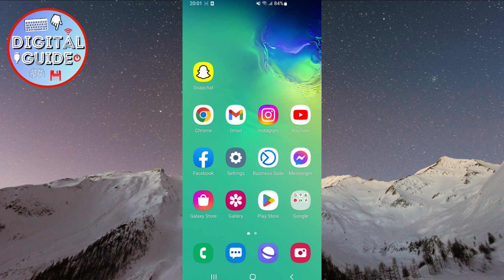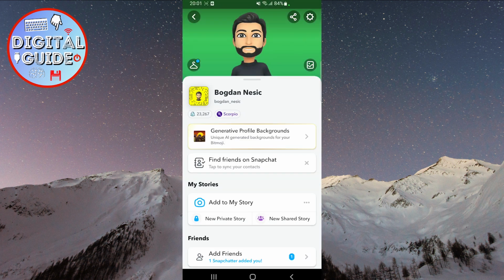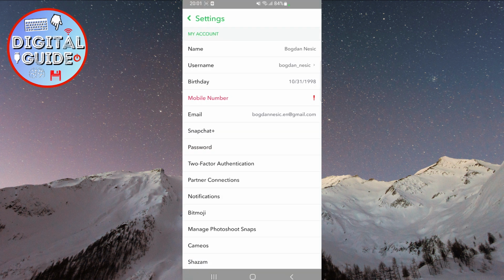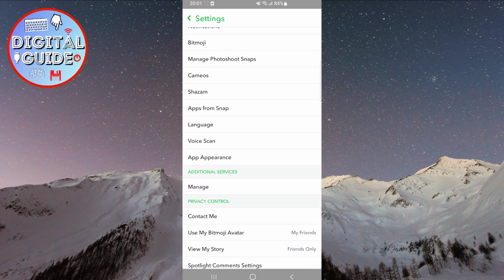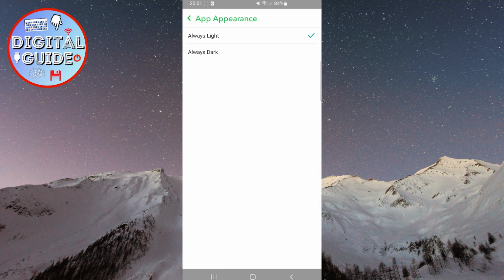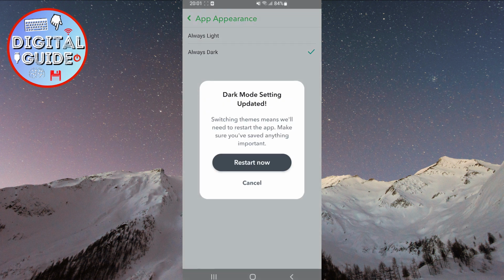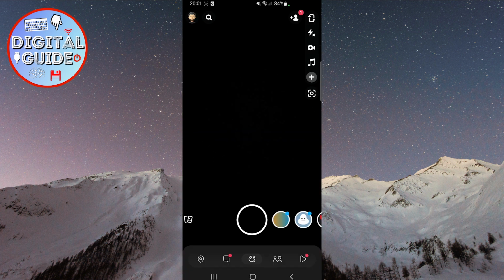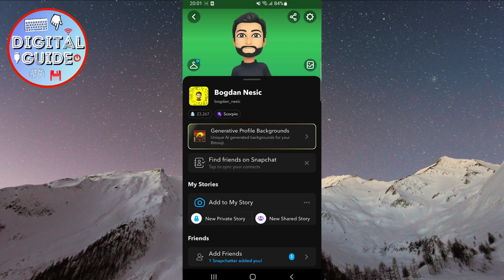How to Enable Dark Mode on Snapchat for Android (2023)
In this video, I'll show you how to enable dark mode on Snapchat for Android. Dark mode is a great way to reduce eye strain and make it easier to use your phone in low-light conditions.